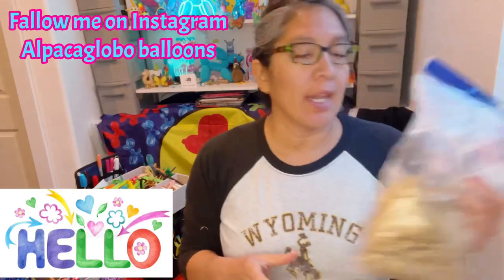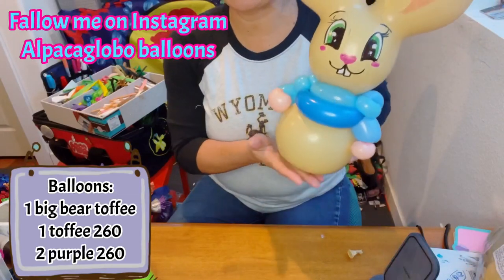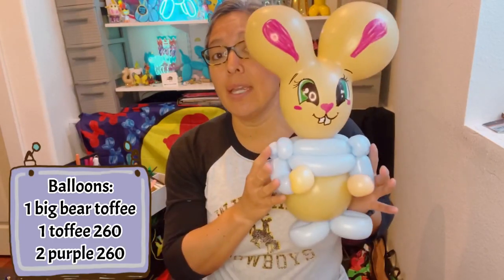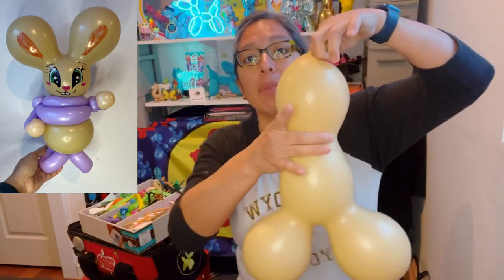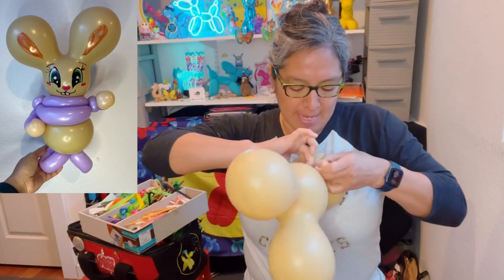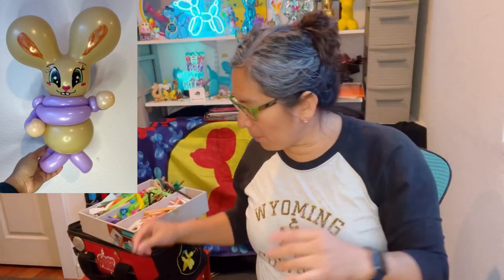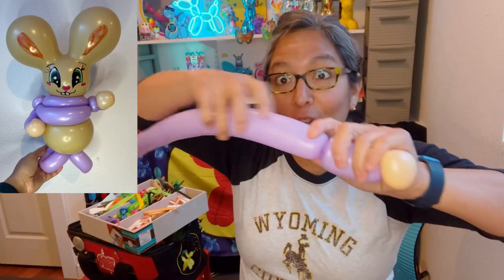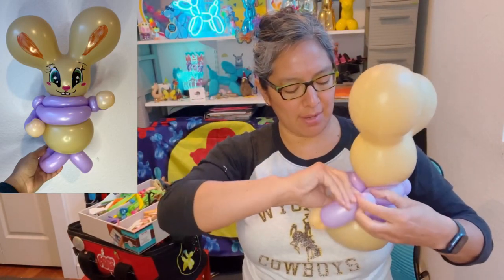Easter Bunny using a Big Bear balloon tutorial. RolyPoly design